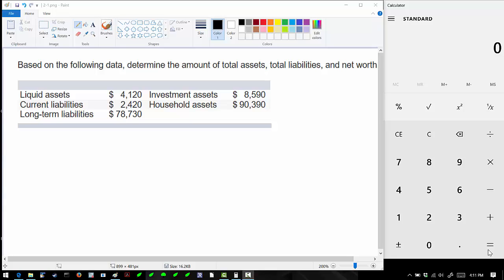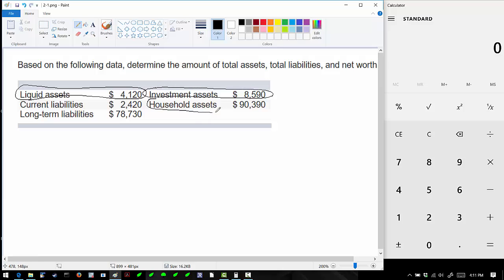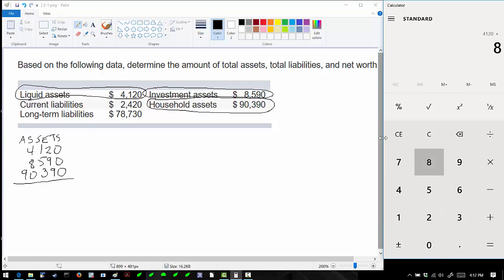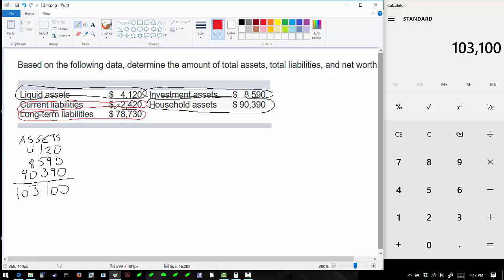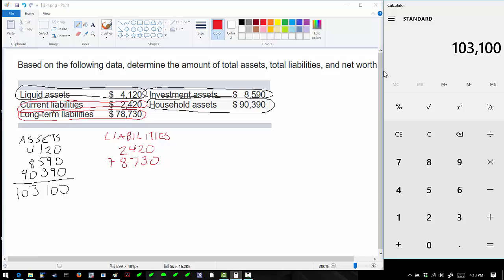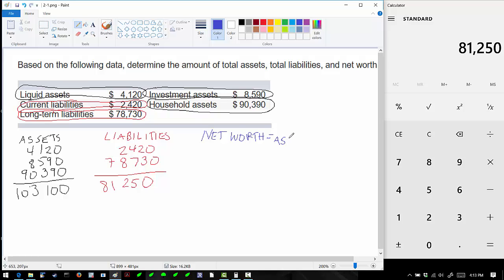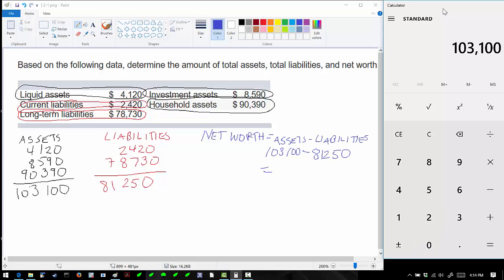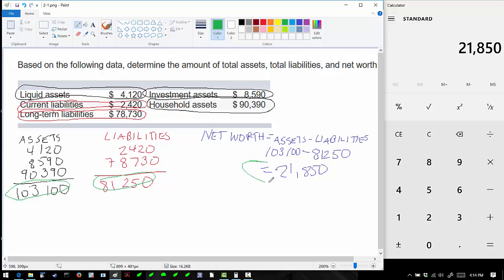Solving Problem - Ch 02, #01 (Practice problem)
Ch 02, #01 (Practice problem)